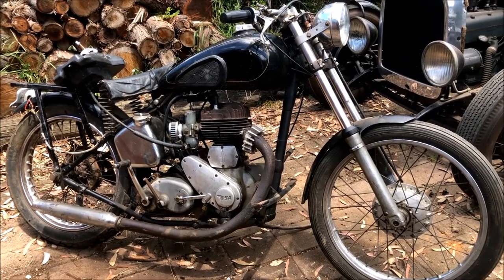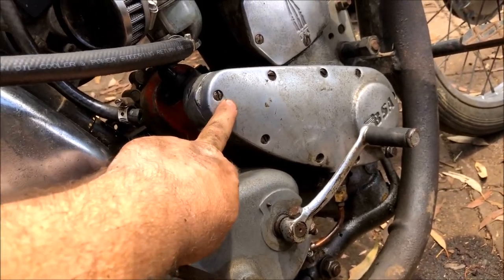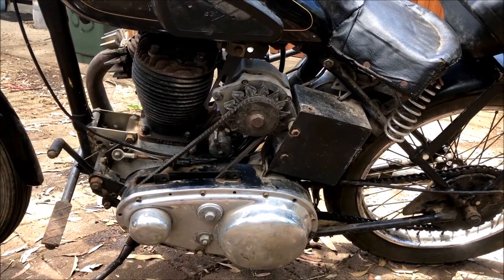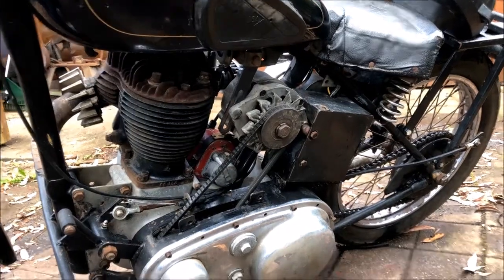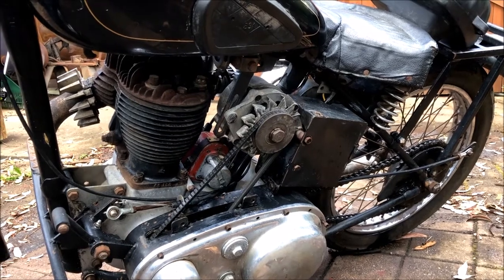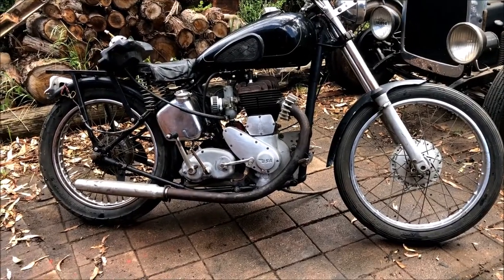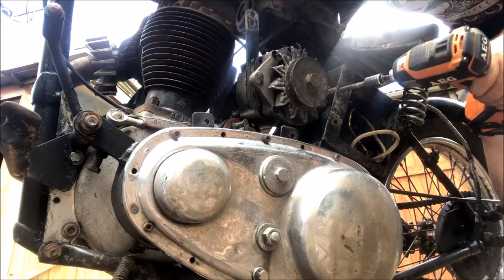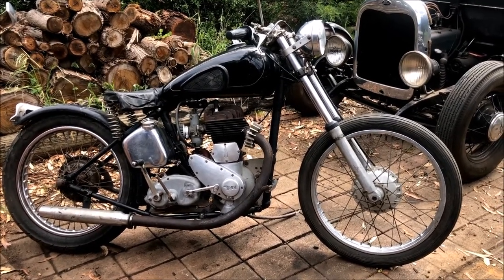First start and ride in decades! - BSA M20 Pt2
Yep shes alive and rides.. Rides real nice actually